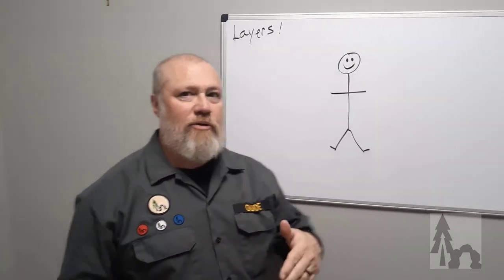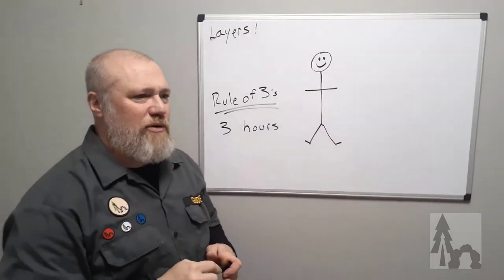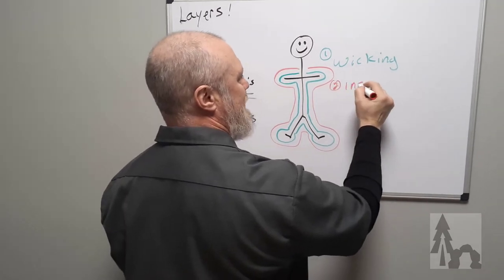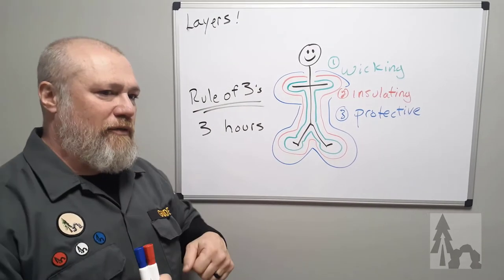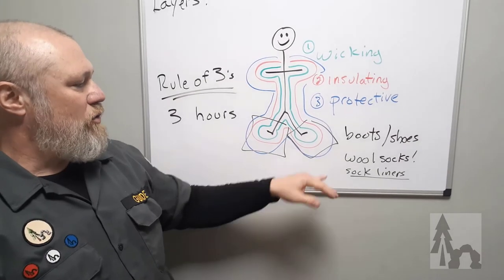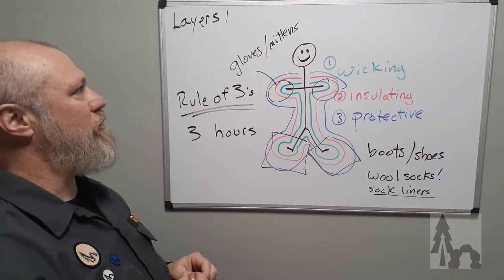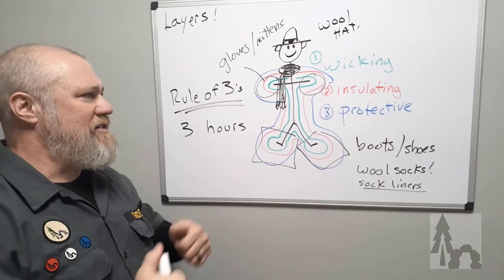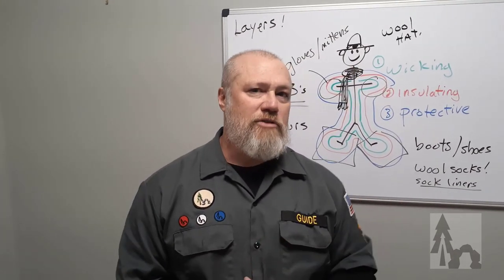Staying Warm in Winter: Thermoregulation in Cold Weather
There's no such thing as bad weather, just bad clothing choices. You don't need the expensive North Face jacket with all the bells and whistles. Dress in layers of wool and silk and you will be just fine.